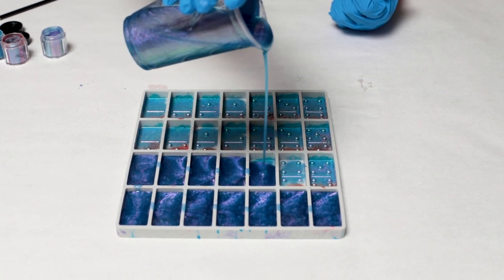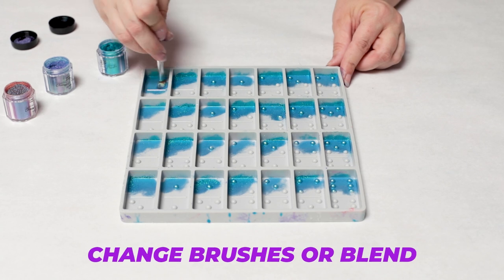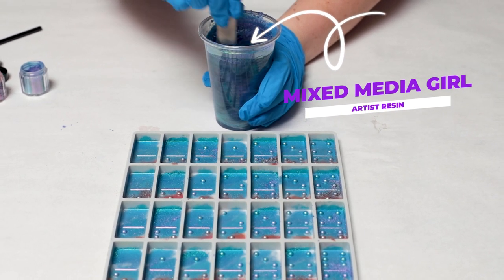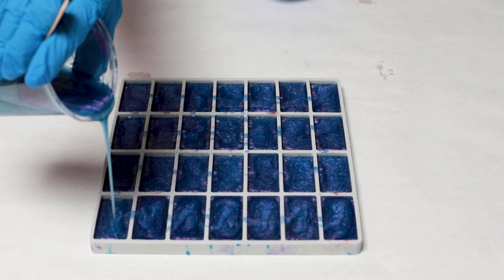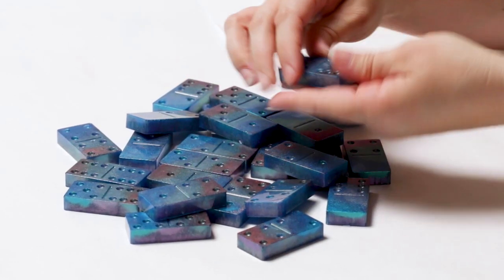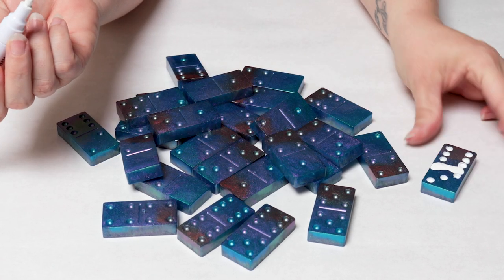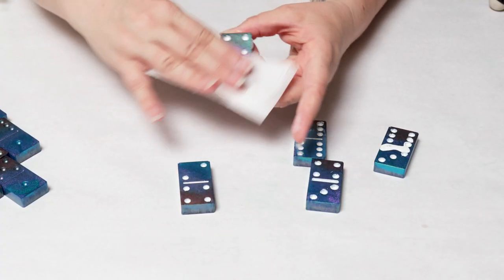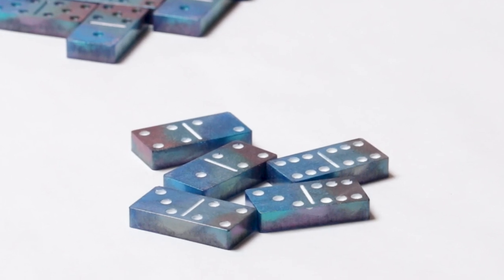Easy Resin DOMINO DIY Tutorial Start to Finish | Chameleon Resin Dominoes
Resin dominoes are one of my favorite things to make right now and there are so many ways to make them. In this video, I show how I make these easy and amazing dominoes with @LETSRESIN chameleon powder from start to finish. I hope you guys like them :)

Materials used*:

Domino silicone mold
Let's Resin Chameleon Powder

0:00 - Intro
0:08 - Dominoes Design with Let's Resin Chameleon Powder
1:25 - Mixing Powder Pigment into Resin
2:17 - Pouring Resin in Silicone Mold
3:05 - Removing Air Bubbles from Resin
3:28 - Demolding Resin Dominoes
4:10 - Painting Dots on Resin Dominoes
5:29 - Cleaning excess paint from resin domino dots
6:30 - Sanding Edges of Resin Dominoes
6:44 - Dry Results Resin Dominoes